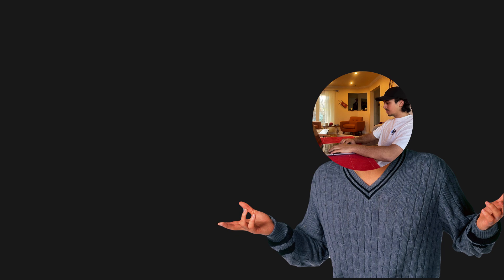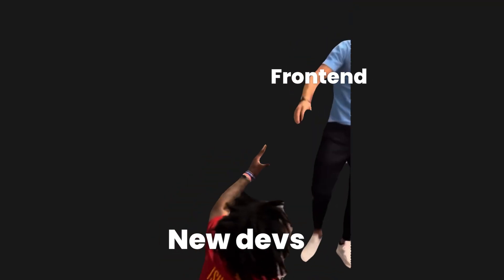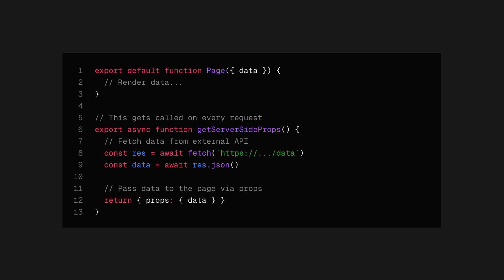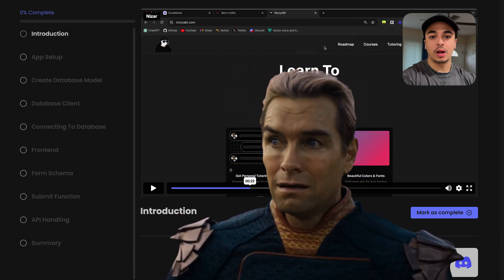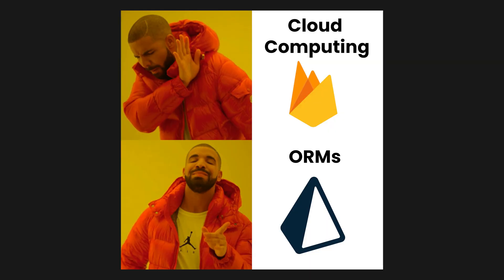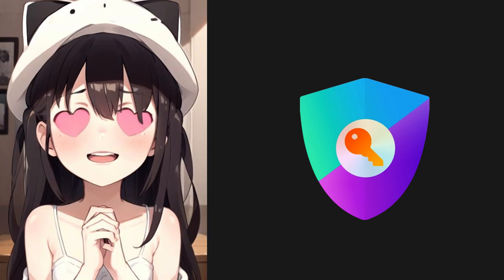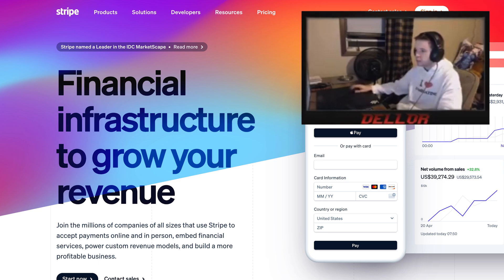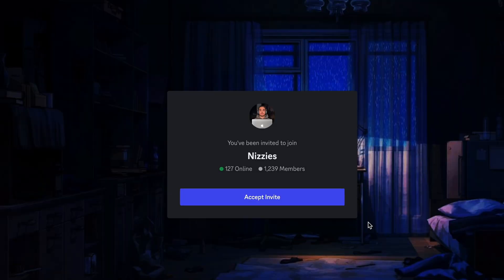How I Programmed My SaaS